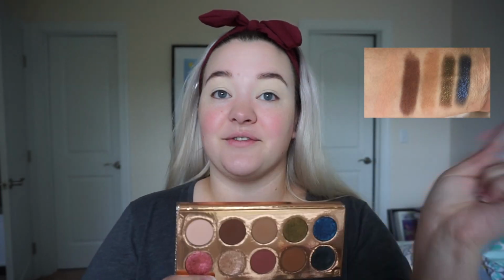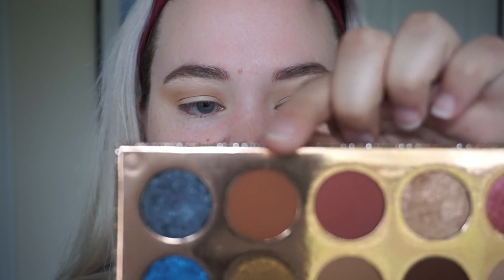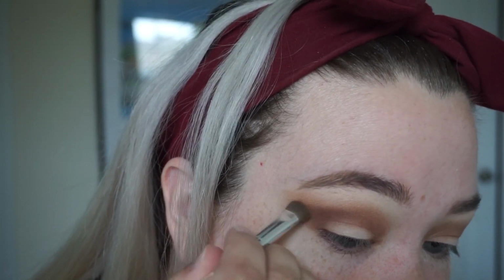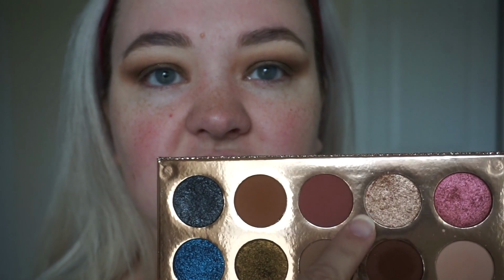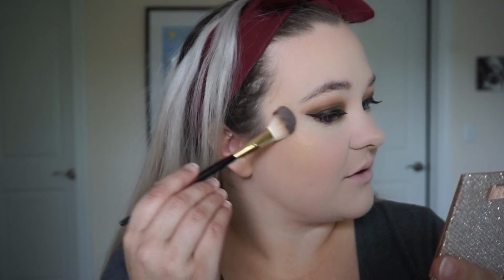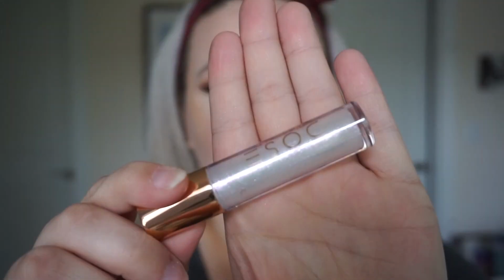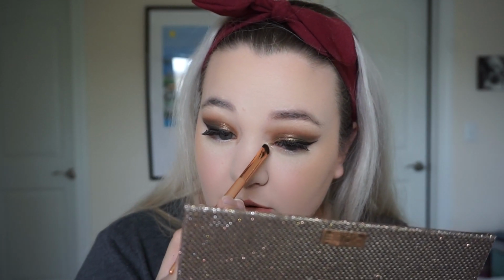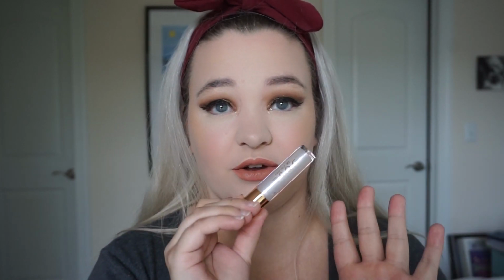Dose of Colors Desi x Katy Round 2 | First Impressions & Tutorial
MAKEUP USED

Tarte Amazonian Clay Foundation in Fair Beige
Tarte Shape Tape Concealer in Fair
ABH Brow Wiz in Taupe
ABH Clear Brow Gel
bareMinerals Invisible Bronzer in Fair to Light
LA Girl Just Blushing in Just Bare
House of Lashes Siren Mini